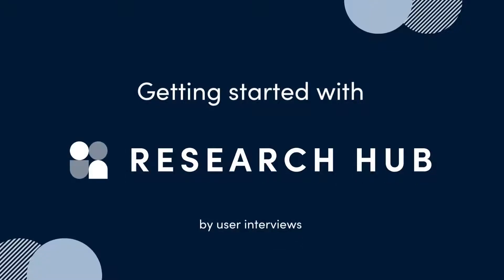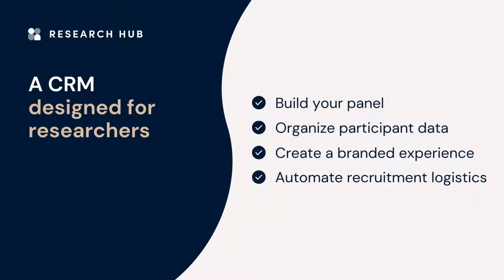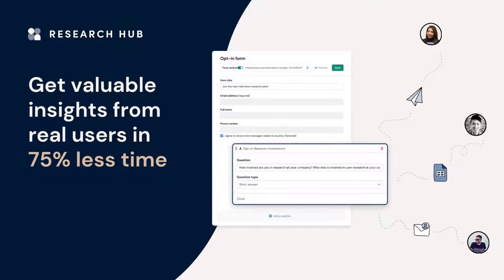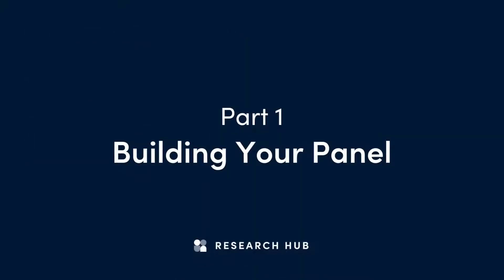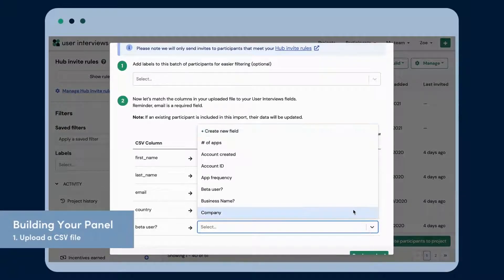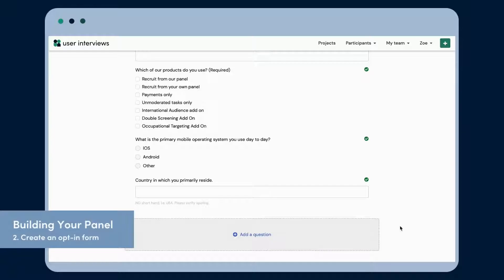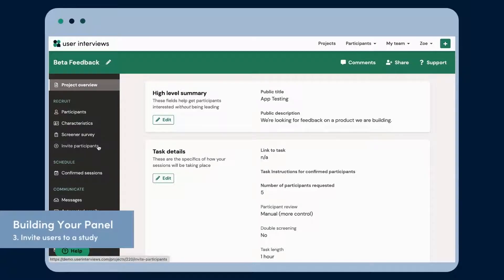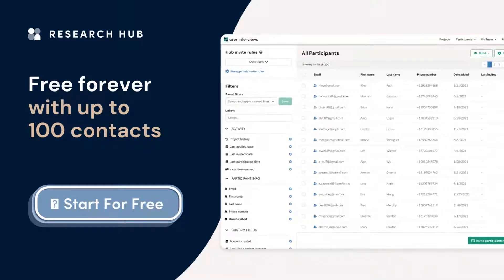Research Hub Onboarding Part 1: Intro & Building Your Panel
Learn how to grow your research community with Research Hub, the CRM designed for researchers. Import customer data, create opt-in forms, and send invitations to studies.